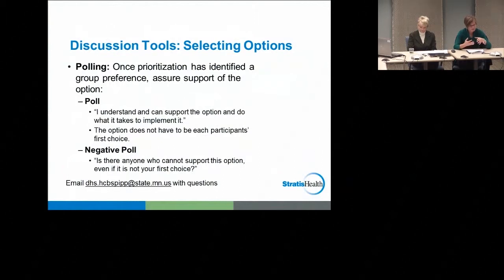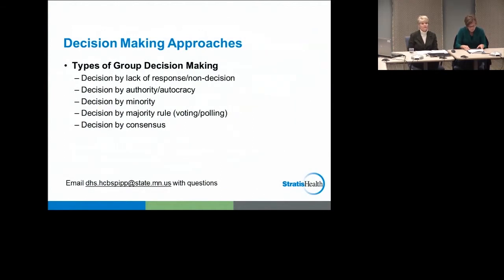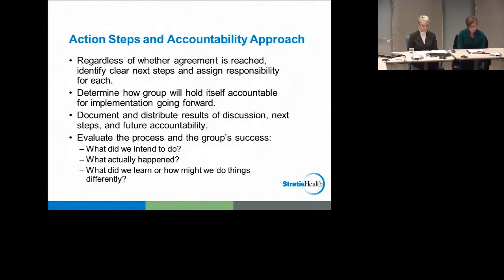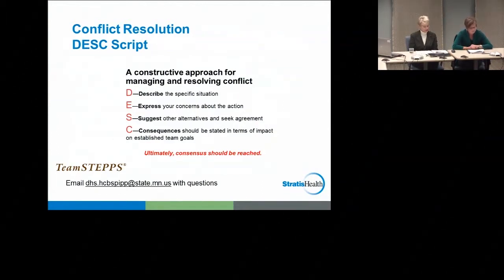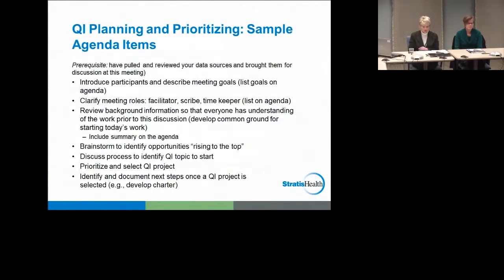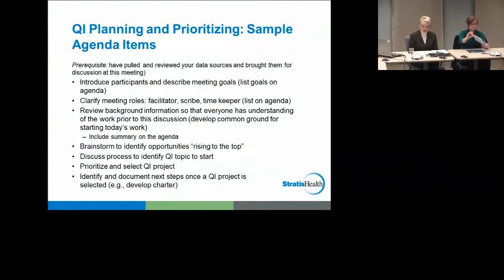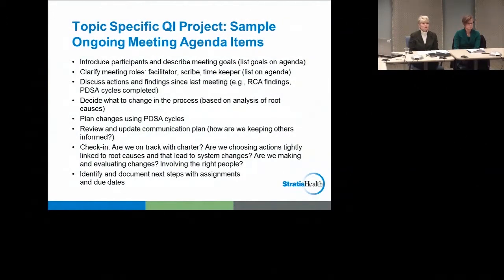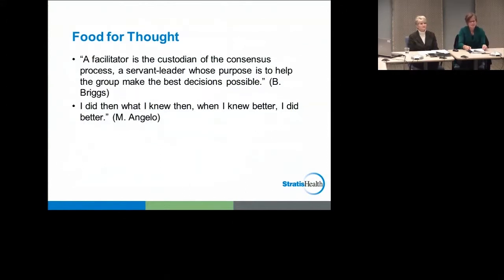Creating and Supporting a Quality Improvement Team: Part 2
This webinar provides a look into effective quality improvement meeting management and facilitation for home and community based services. Jennifer Lundblad and Janelle Shearer from Stratis Health will take learners through creating a quality improvement team, common roles of people on the team, and discussion tools to help the team come to a consensus. They will also discuss how to overcome common facilitation challenges including conflict resolution.